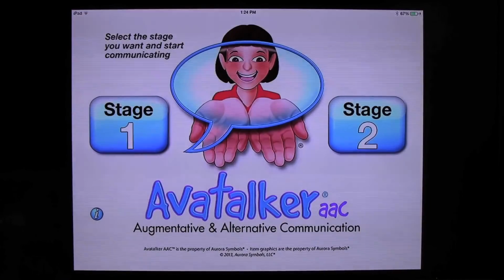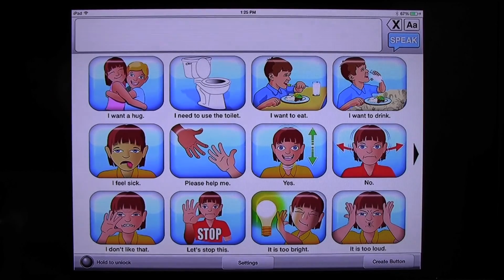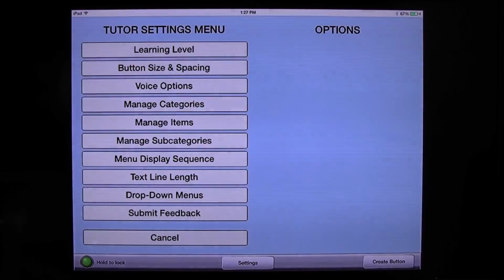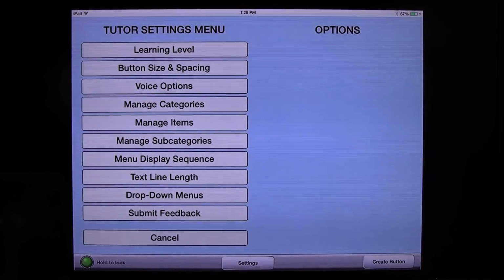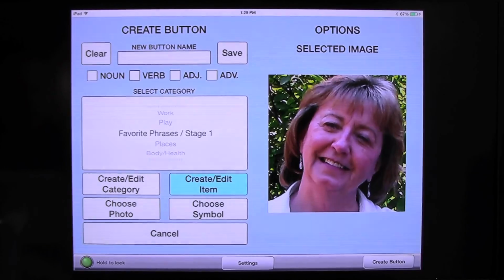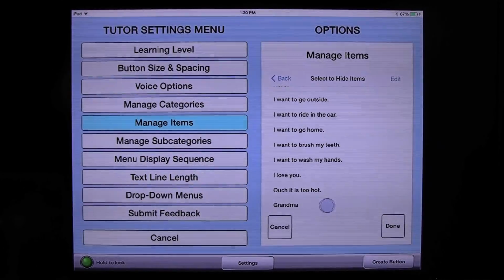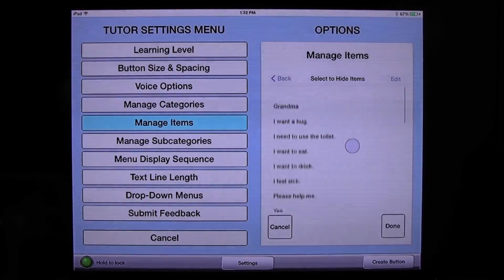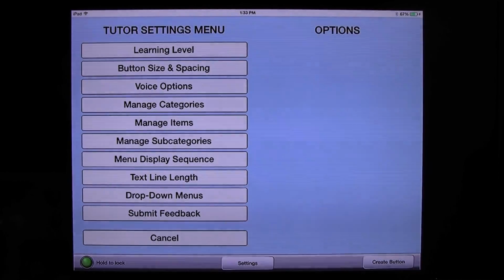Using Avatalker AAC's Stage 1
This video is both a tour and tutorial on the use and customization of Avatalker AAC's "Stage 1." Stage 1 is a simple "wants and needs" skill level ideal for nonverbal children who are capable of making selections on a touch screen, but may not yet be ready for building phrases with AAC.